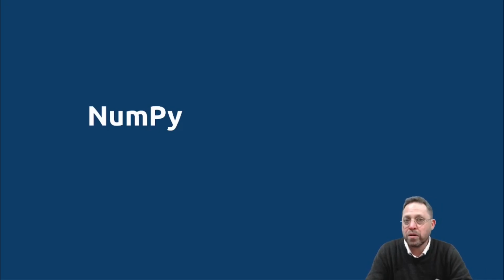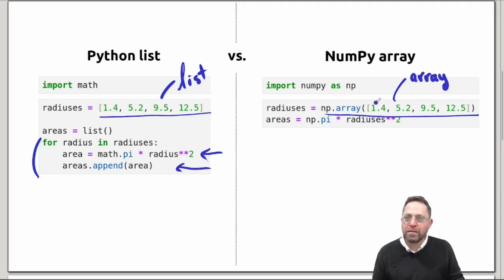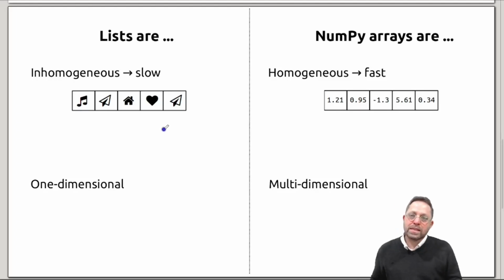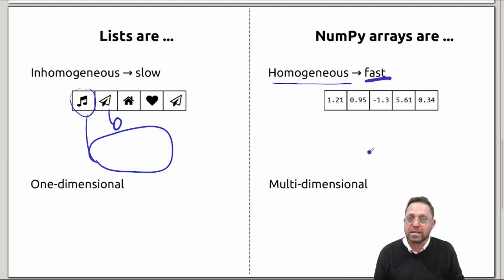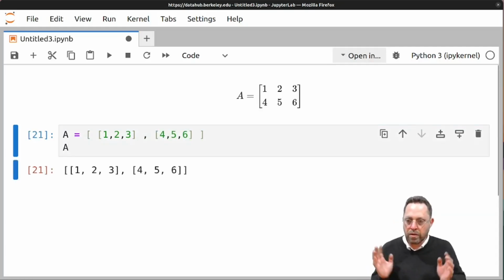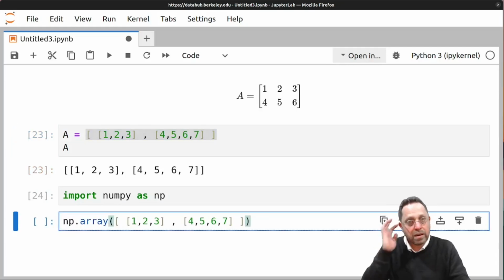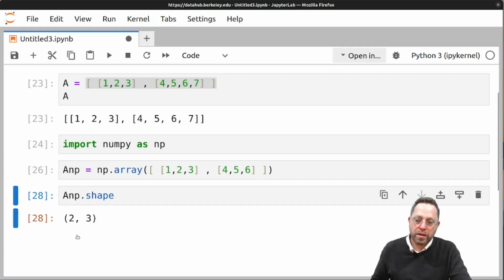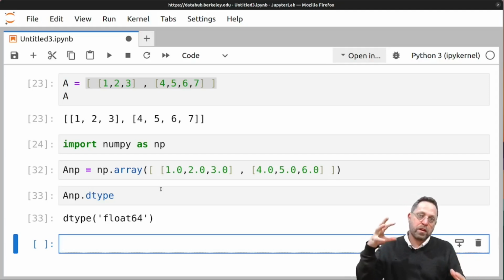Python for Engineers: Module 4, Part 1. NumPy.